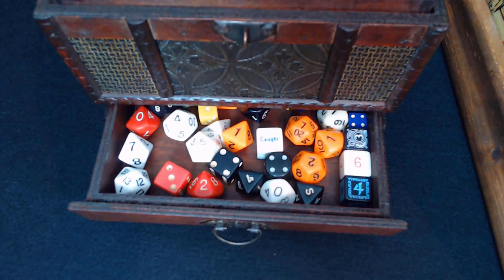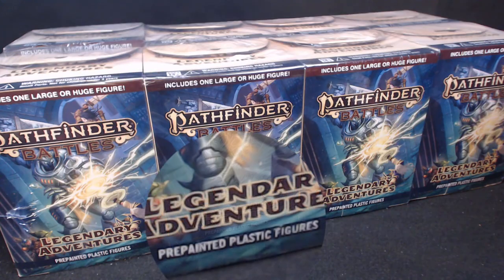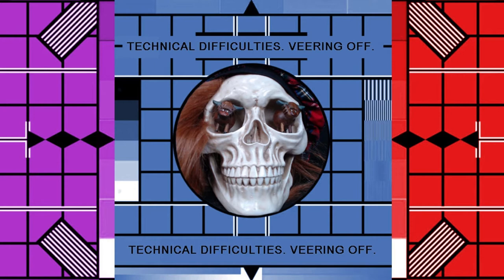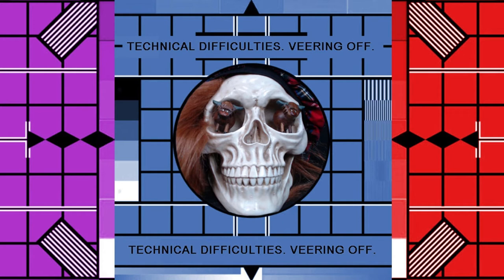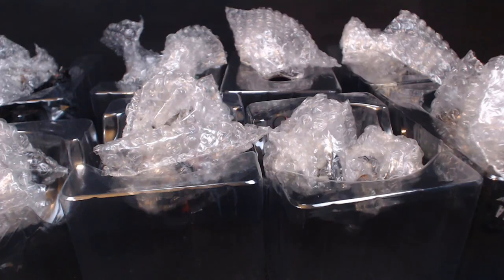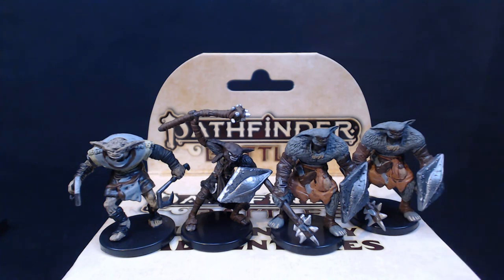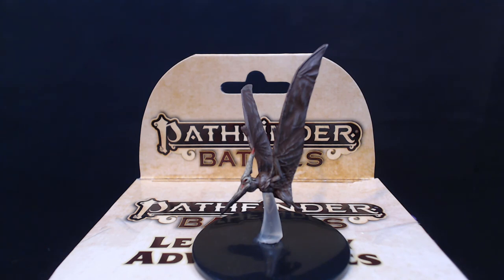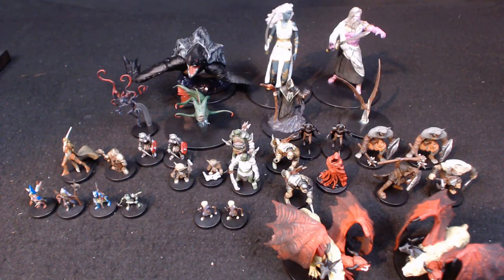PATHFINDER BATTLES LEGENDARY ADVENTURES. OPENING A BRICK.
I PURCHASE A PATHFINDER BRICK OF PRE-PAINTED MINIATURES FOR THE FIRST TIME, AND LIVE TO TELL THE TALE...